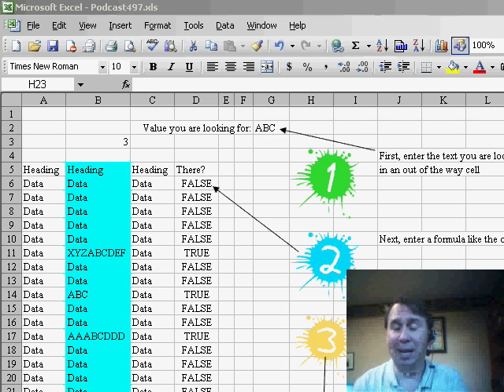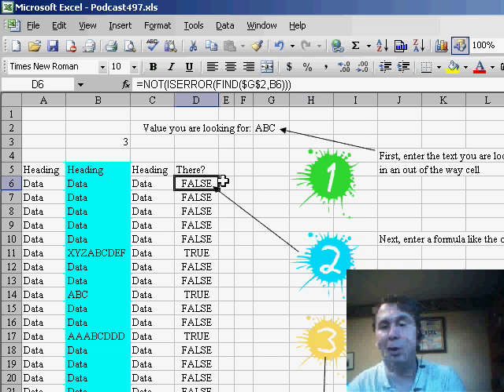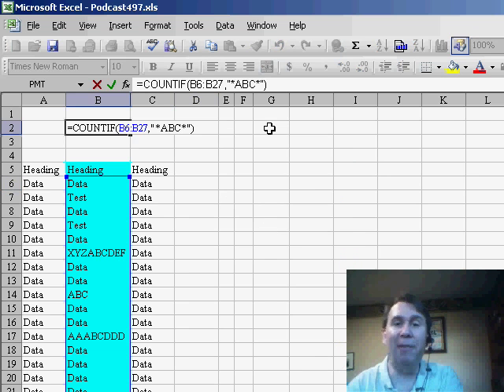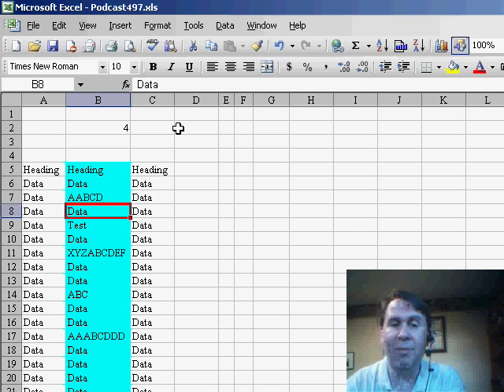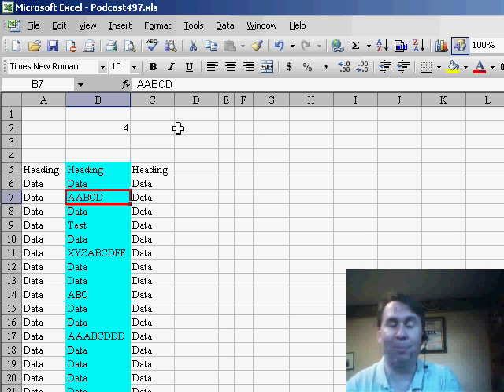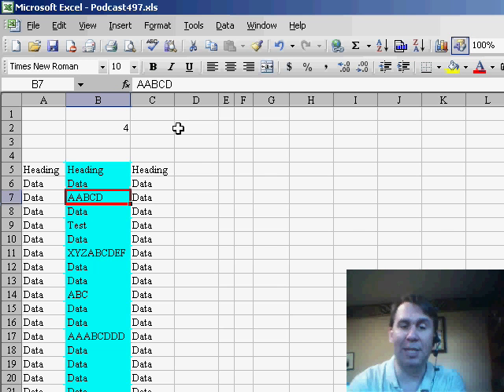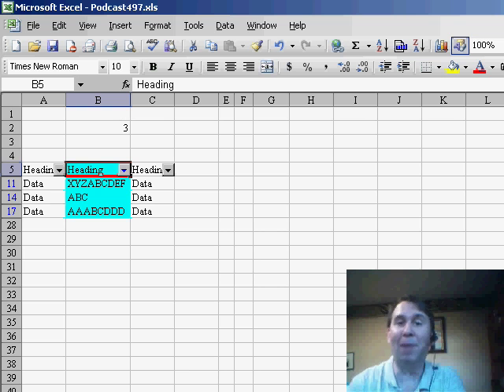Wildcard CountIf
Thanks to many viewers who wrote in after Episode 497, there is a much easier way to count the number of cells that contain a certain substring. In Episode 505, learn how to use the wildcard options in COUNTIF and AutoFilter.